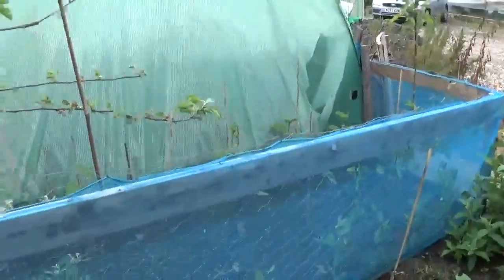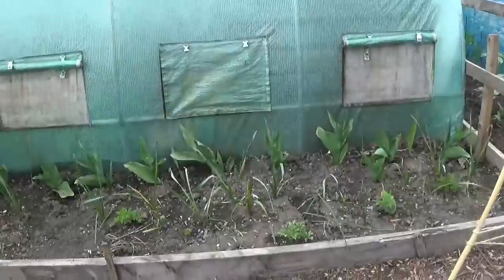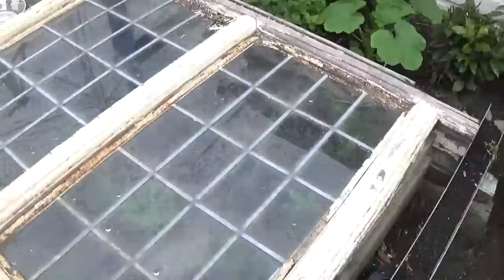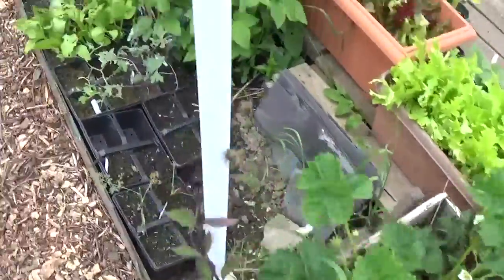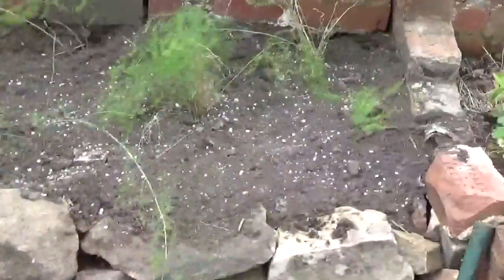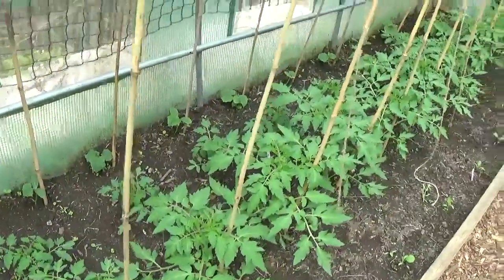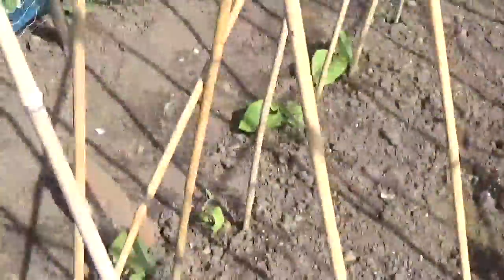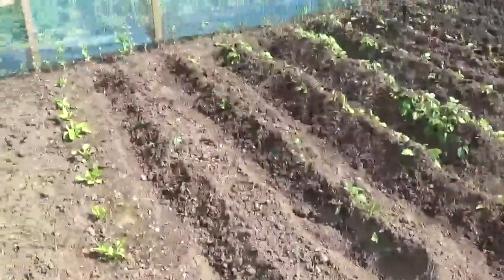Update - 29th and 30th May 2016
Here's a weekly update of our plot. We've finally planted out the asparagus and added a little decoration to our plot.

We also managed to record some footage of a really nasty little pest that you definitely don't want to see on any allotment or garden!